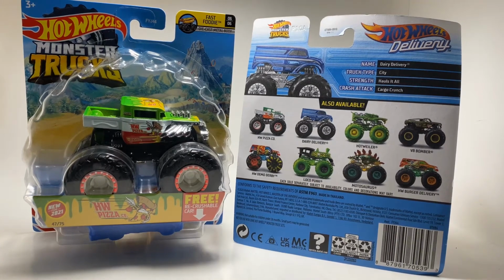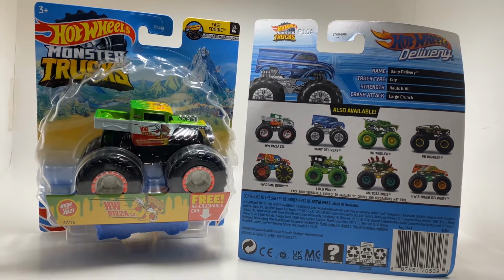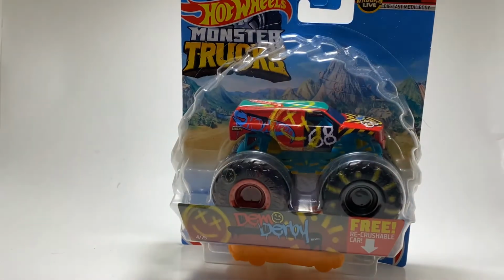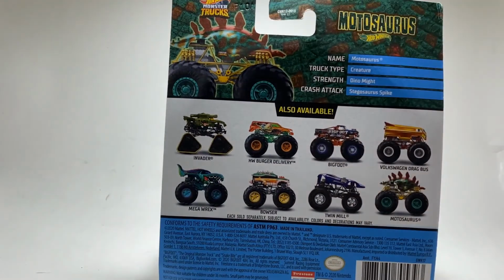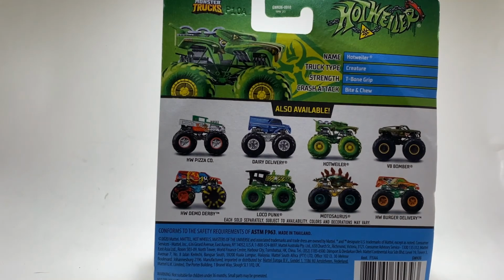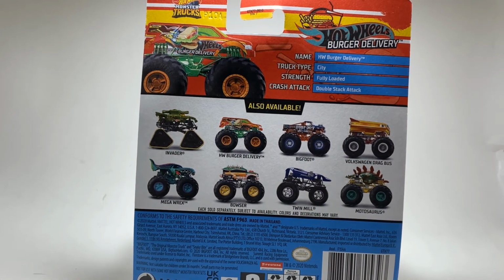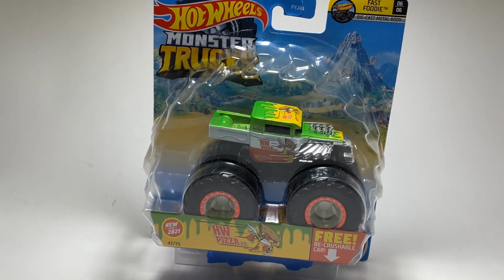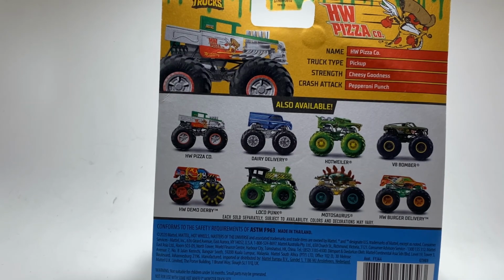HotWheels #2021 MonsterTrucks Hot Wheels 2021 Monster Trucks Case G Review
Hot Wheels 2021 Monster Trucks Case G

Case G Includes 8/75 Trucks for 2021

4.  Demo Derby
25. V8 Bomber ( Army Green )
27.  HW Burger Delivery
31.  Motosaurus
37.  Loco Punk
47.  HW Pizza Co. ( BoneShaker )
48.  Hot Wheels Delivery (Paint Crush)
49 Hotweiler ( Toxic )